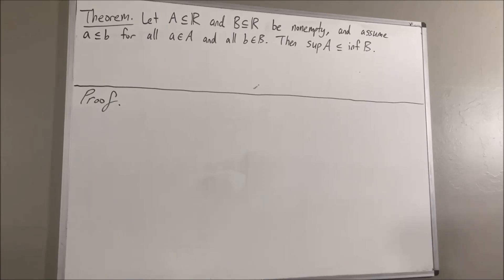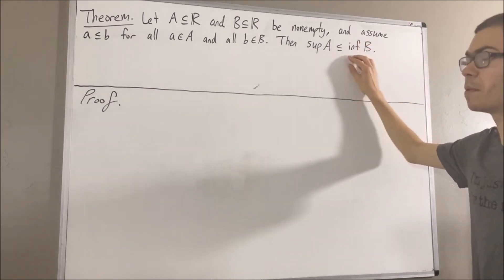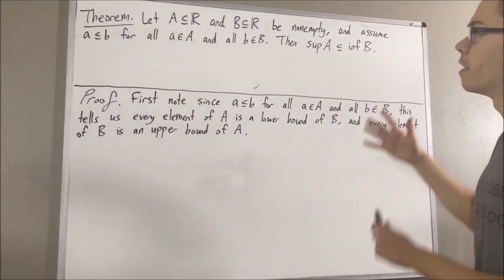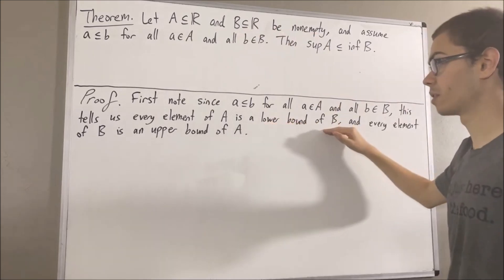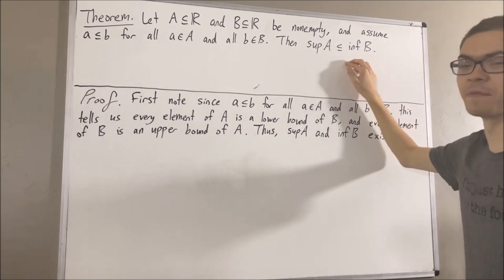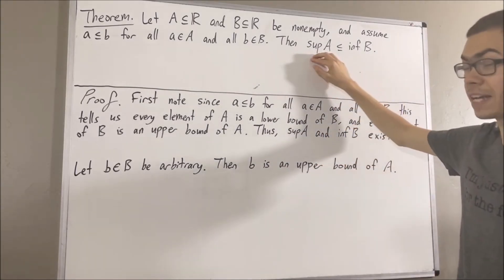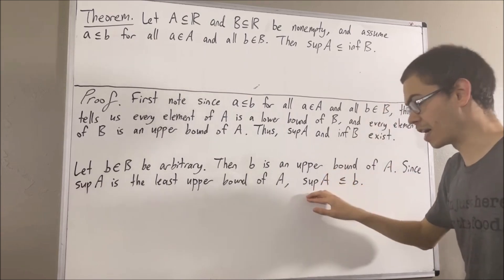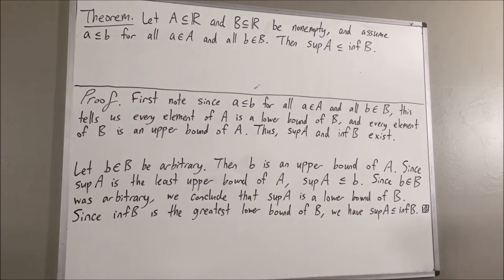If a ≤ b for all a∈A and b∈B, then sup A ≤ inf B (Proof) [ILIEKMATHPHYSICS]